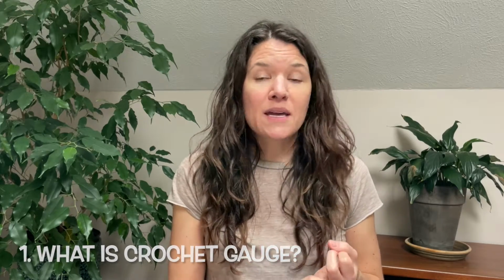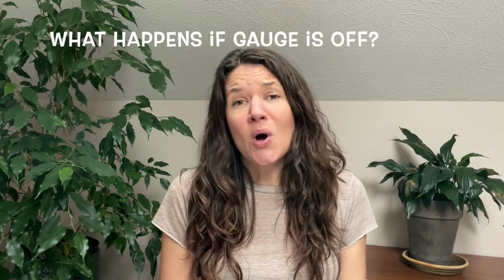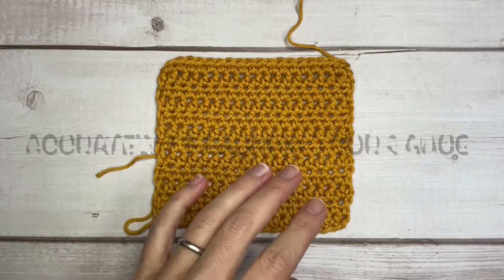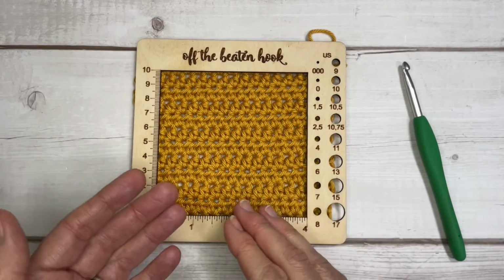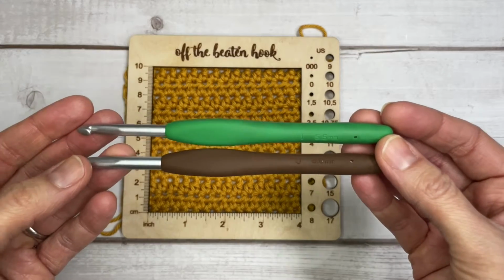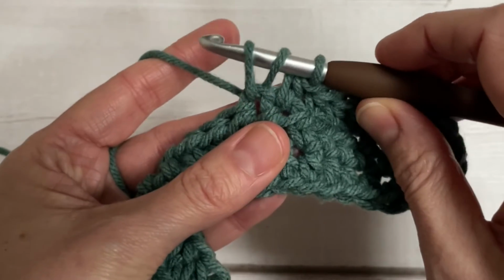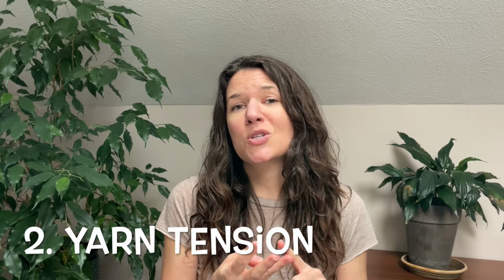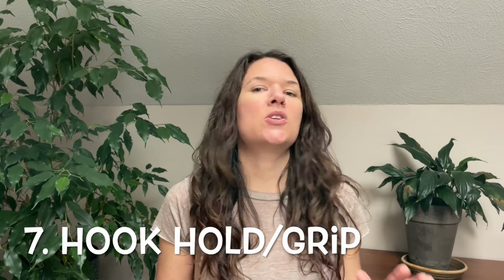Crochet Gauge: The #1 Reason Your Projects Turn Out Wrong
Crochet gauge is the #1 reason your projects don’t fit—and most beginners get it wrong. In this  crochet gauge tutorial, I’ll show you exactly how to check crochet gauge, fix, and adjust your gauge so your projects turn out right every time. In this crochet gauge for beginners, you'll leave with one of the greatest crochet hacks ever.

⏱ Timestamps:

00:00 - Intro
02:03 - What is gauge?
03:13 - What is gauge so important?
05:44 - Making a gauge swatch
07:25 - Accurately measuring your gauge
11:15 - Making adjustments to your gauge
17:42 - Adjusting your tension
19:08 - Other factors that affect gauge

🧵 Materials Used:
• Gauge Tool

🧶 On this channel, I share modern crochet patterns, beginner tutorials, and cozy projects to help you confidently create beautiful handmade pieces.